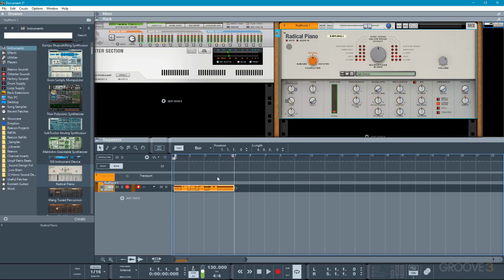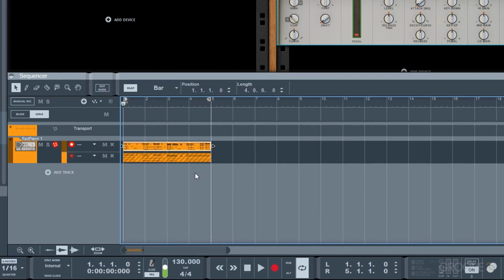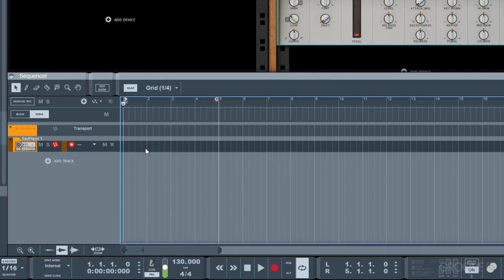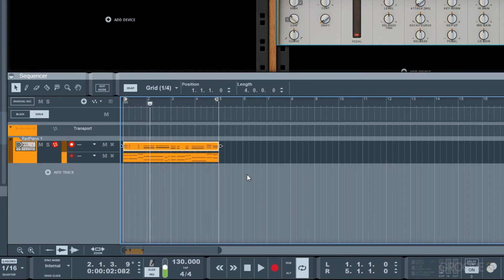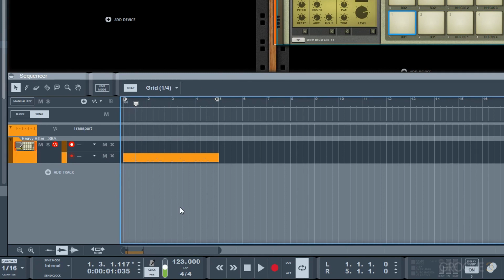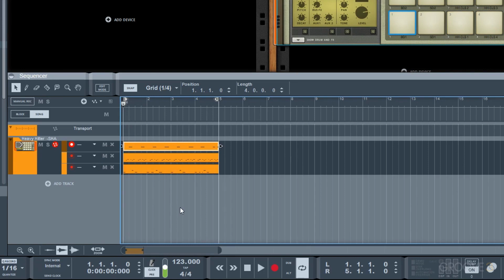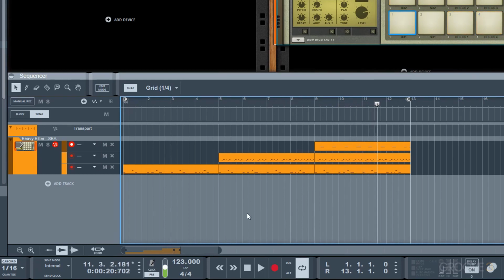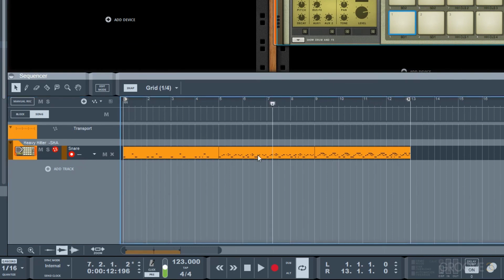How to make beat & Setup with Reason 11 Recording Alt Takes Dubs Pt8